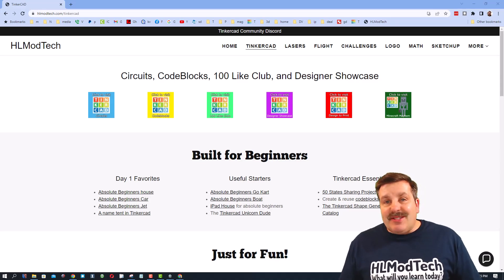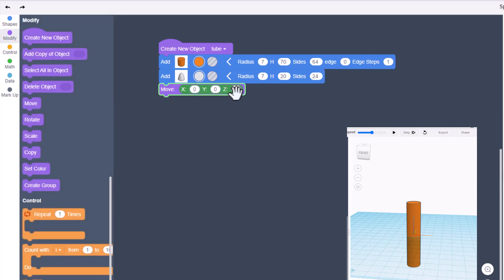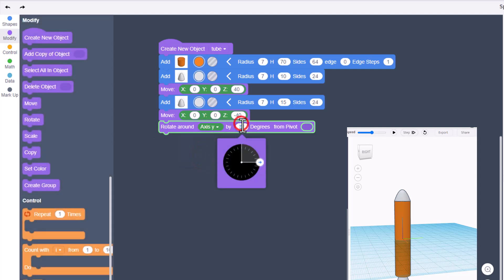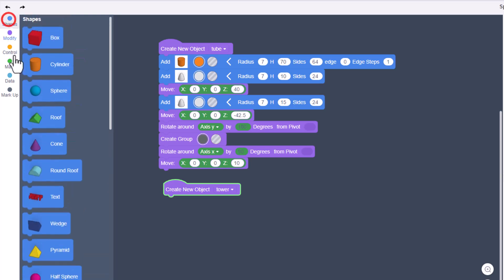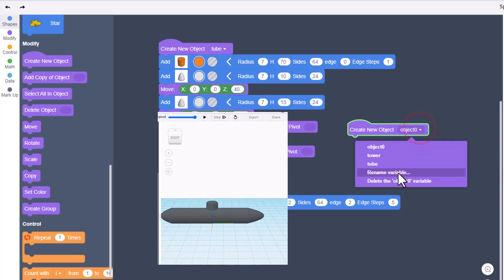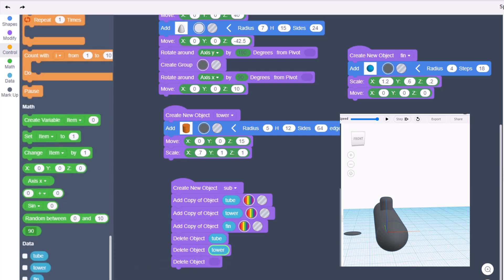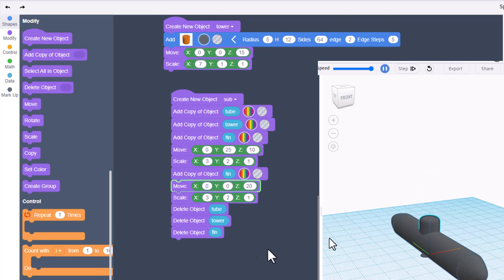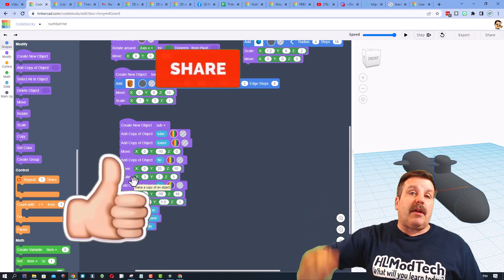Create Slick Submarine in Tinkercad Codeblocks in Minutes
Codeblocks has changed. This video quickly shows how you can still easily use my tutorials. Have a glorious day and keep Tinkering!

Create Slick Submarine in Tinkercad Codeblocks in Minutes. This is my entry into Viral Funk Punks submersible contest.